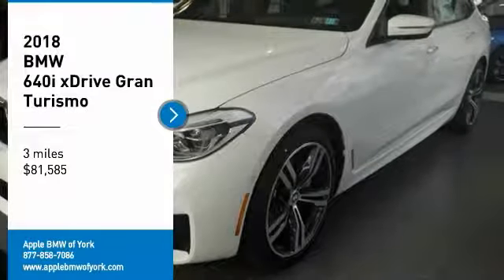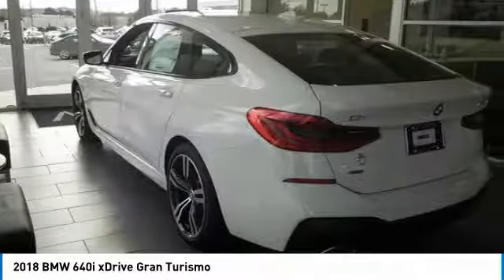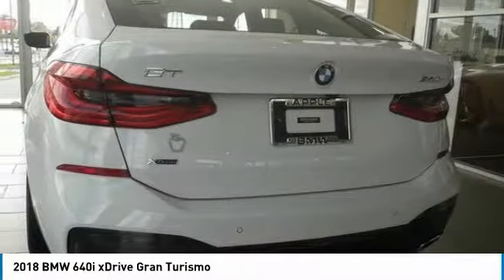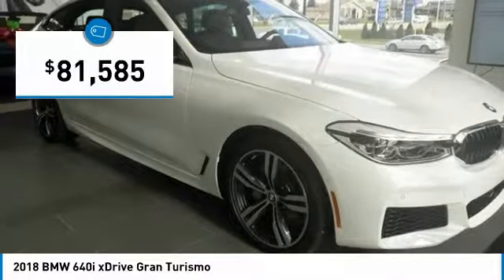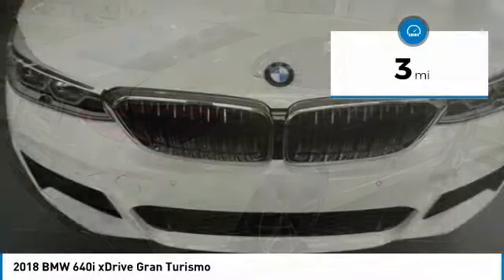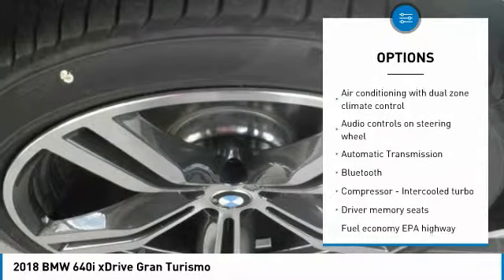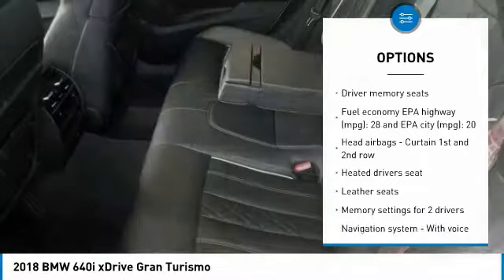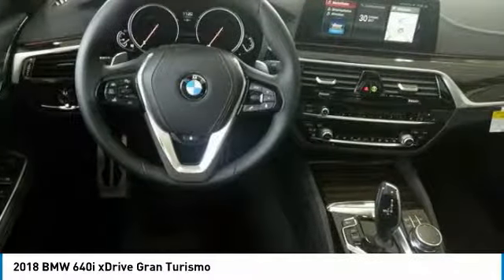2018 BMW 640i York PA B18052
2018 BMW 640i xDrive Gran Turismo

Apple BMW of York
1370 Roosevelt Ave

***EXECUTIVE PACKAGE, LUXURY SEATING PACKAGE, DRIVER ASSISTANCE PLUS PACKAGE, M SPORT PACKAGE, HARMAN KARDON SURROUND SOUND, HEATED FRONT AND REAR SEATS, HEATED STEERING WHEEL, APPLE CAR PLAY***PLEASE CONTACT BMW SALES FOR ANY QUESTIONS